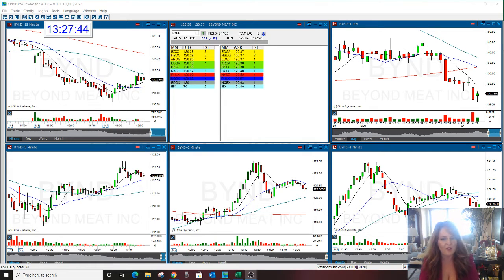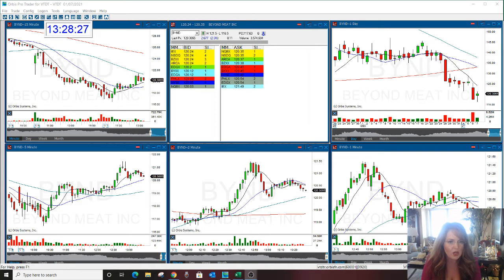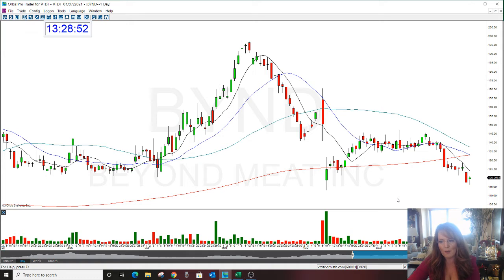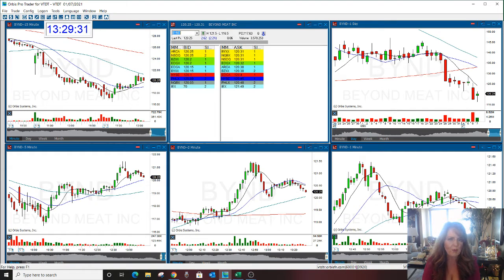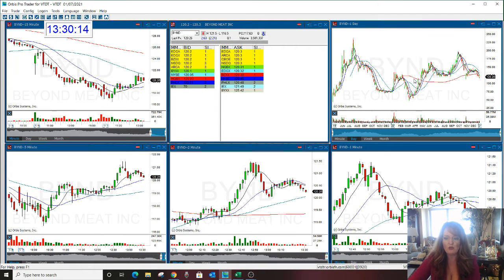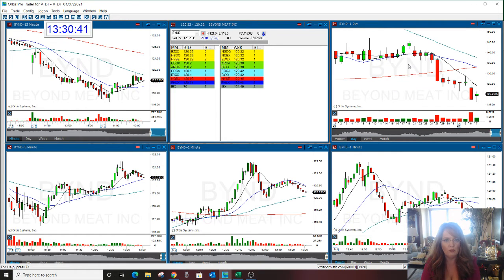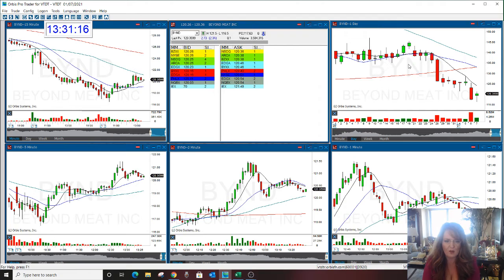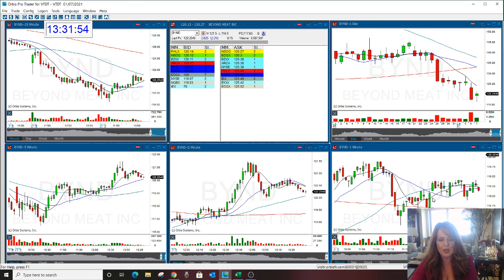BYND Play Of The Day 1-7-2020